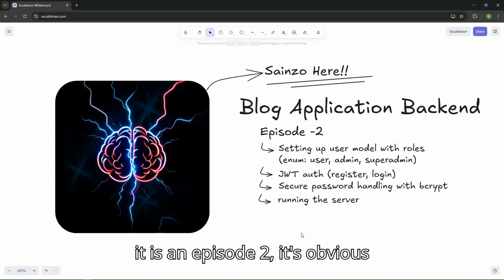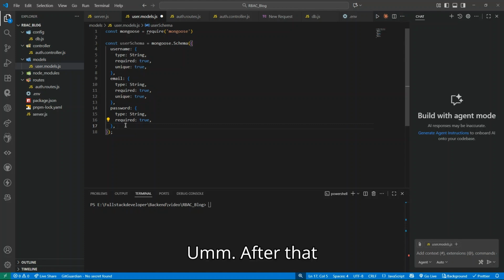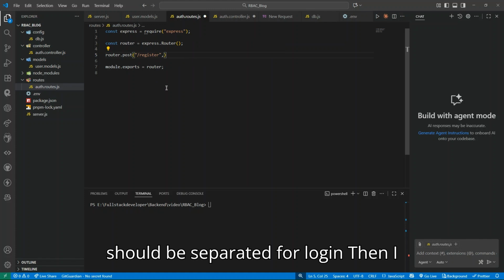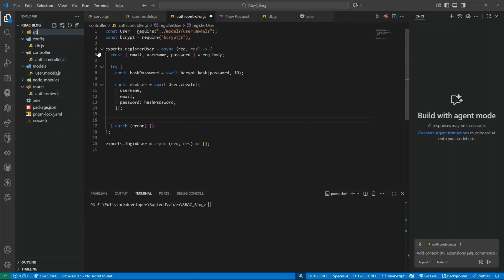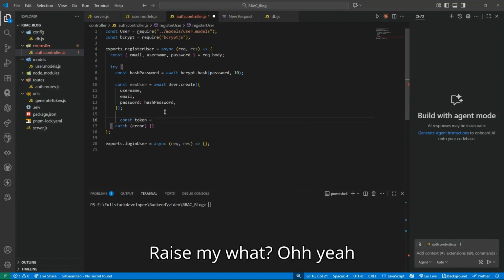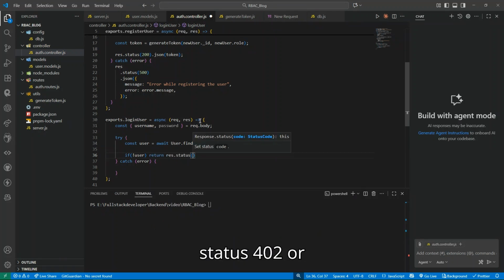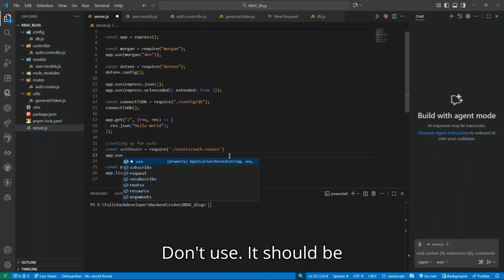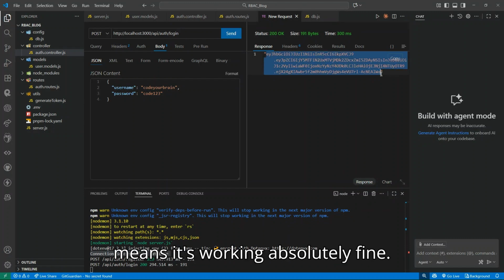Episode 2 | Working with Authentication System | RBAC backend in express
In this Episode, I am setting up with authentication system in backend. I am using jsonwebtoken, bcryptjs packages for generating a token from user id and token, and encrypting the password respectively.

It's a very basic level of coding in express with mongodb. The new user will be created with their username, email and password. And by default user role will be given to every user at first. The role can be changed at the database only.